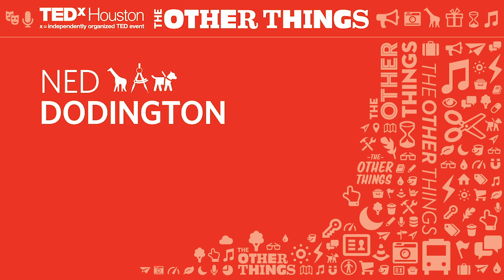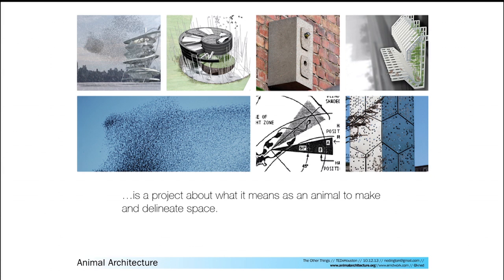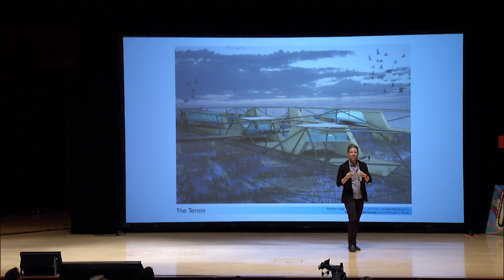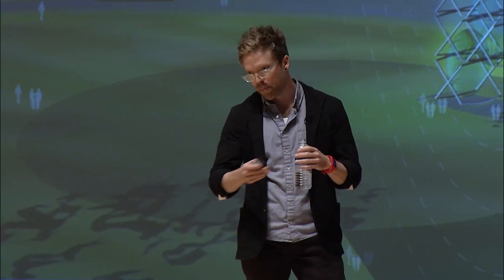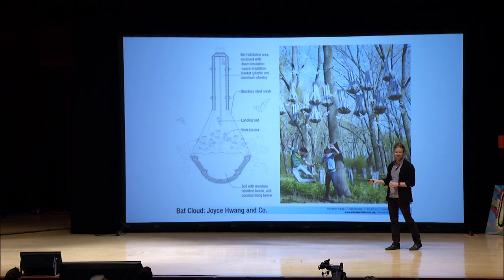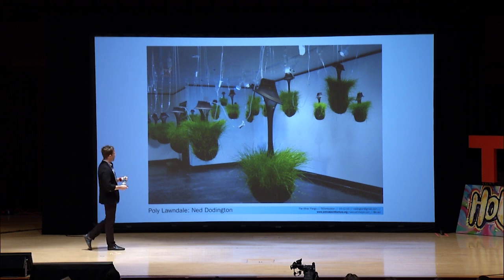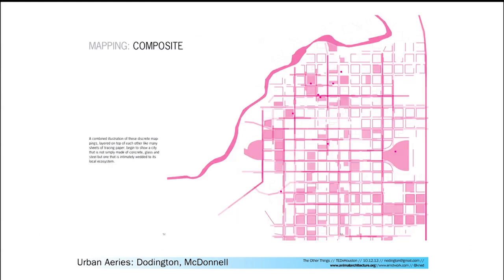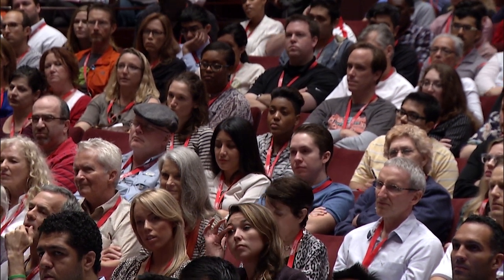Ned Dodington at TEDxHouston 2013